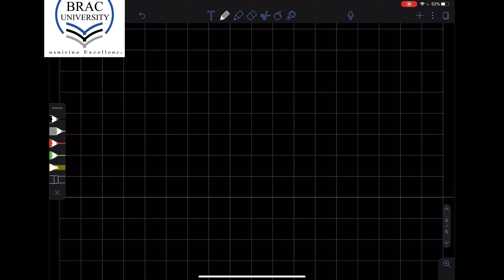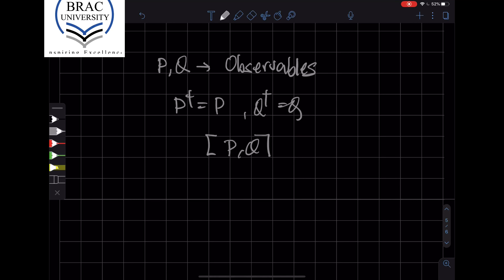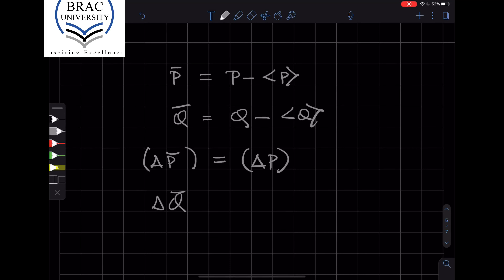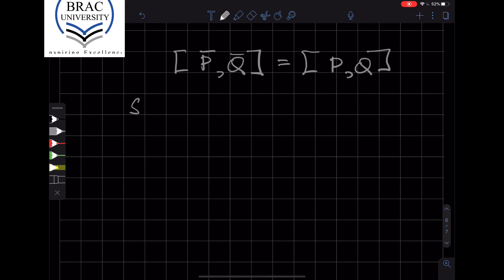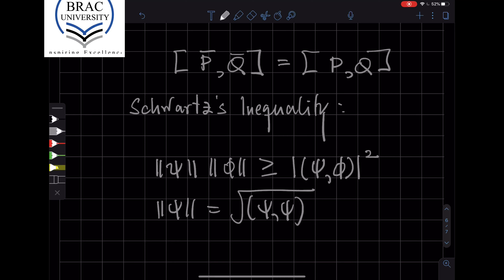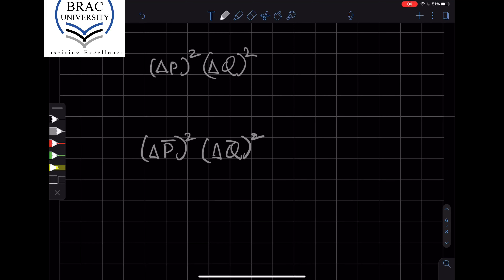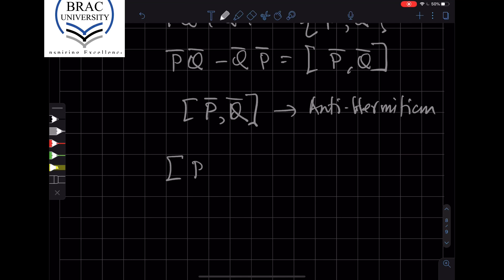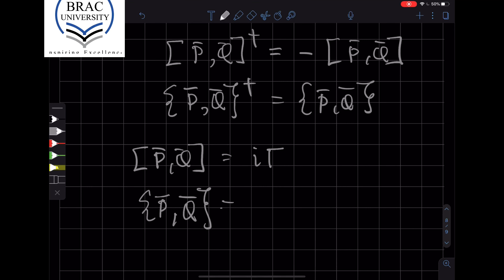Q1+L11V4: The Uncertainty Principle